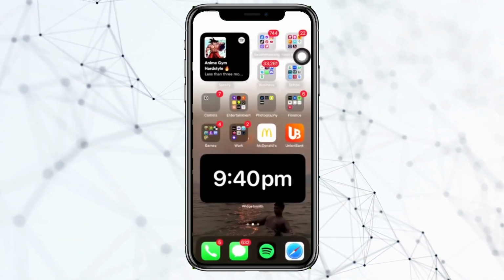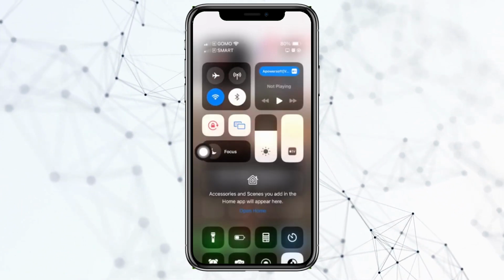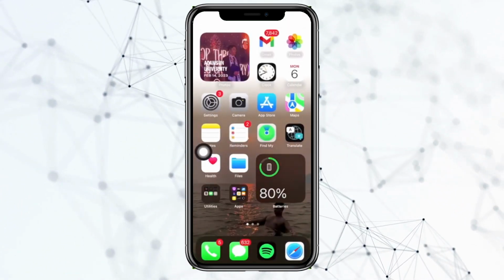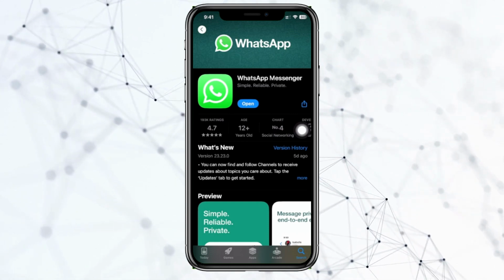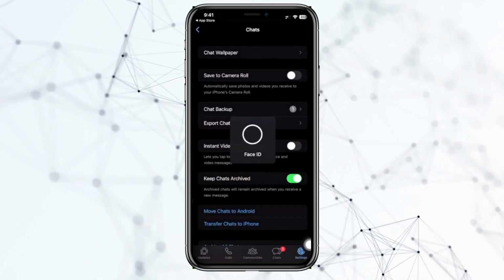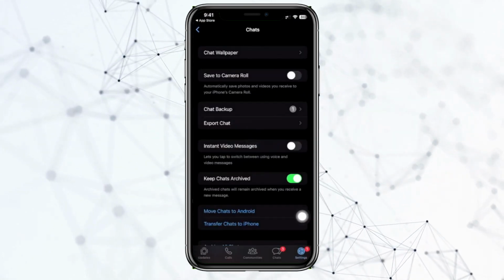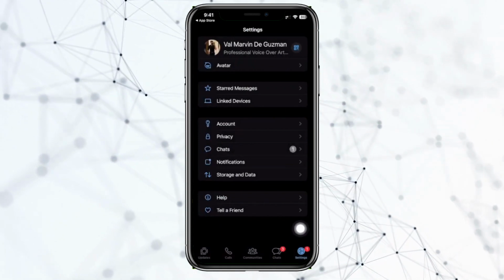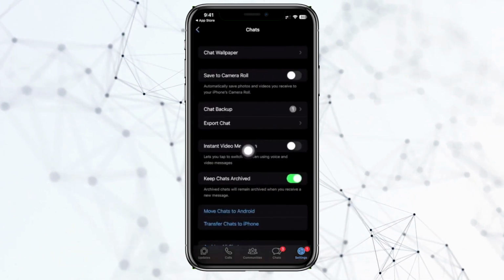How To Fix Instant Video Message Option Not Showing On WhatsApp [easy]